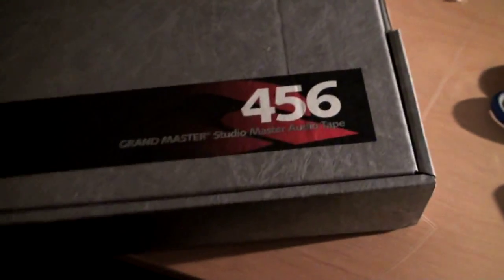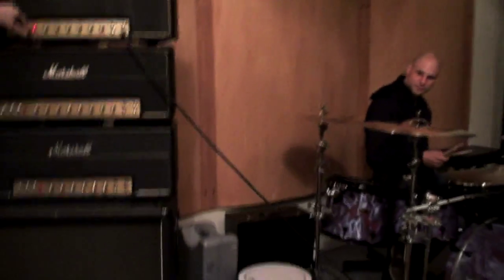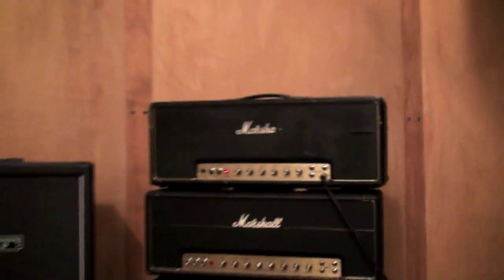New Studio Tape Preparation 3-5-10.mov